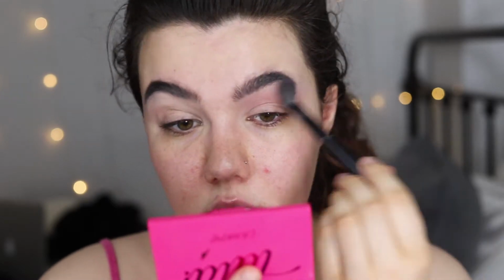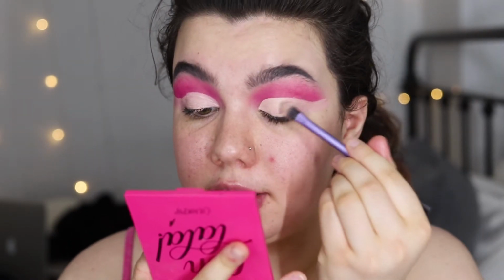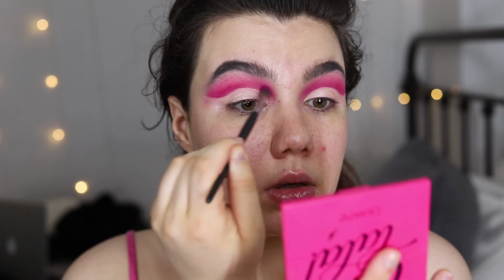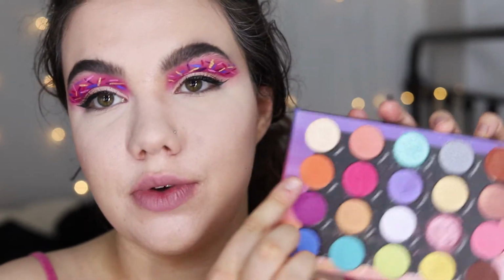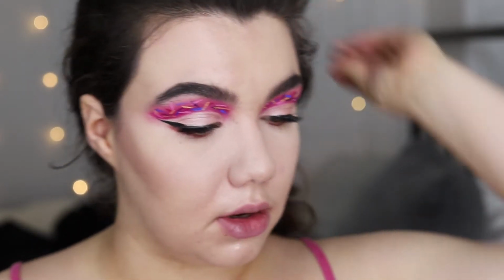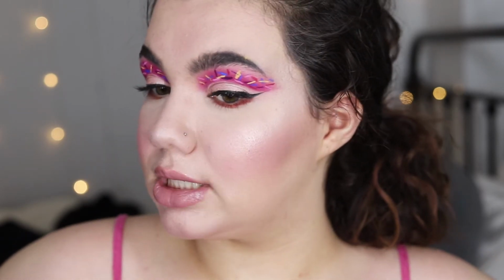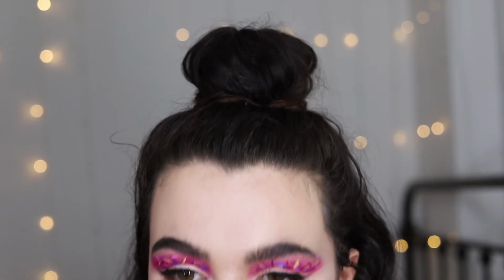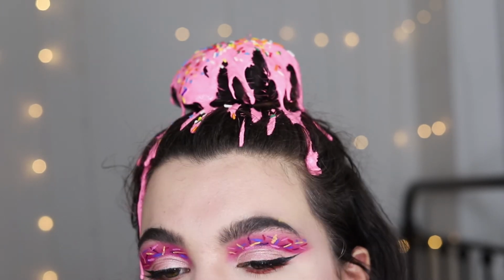DONUT HAIR & MAKEUP TUTORIAL | HALLOWEEN 2018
Colorful Eyeshadow (Colourpop Palette is sold out)
NYX Vivid Brights Liner
Hair Donut/ Bun Maker
Pink Paint
Rainbow Sprinkles (lol go to the grocery store)

♡ Other Links ♡

♡ FAQ ♡

♡ FTC ♡